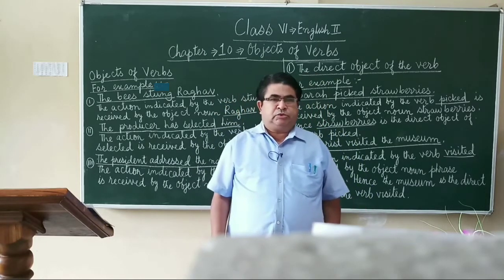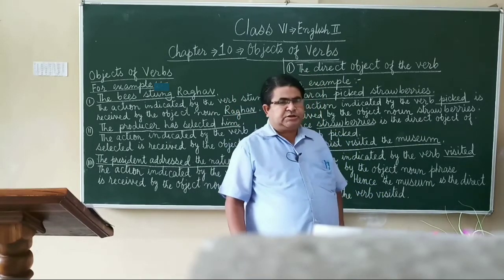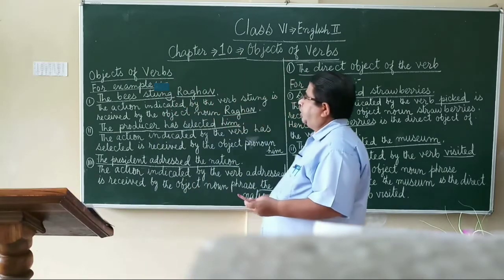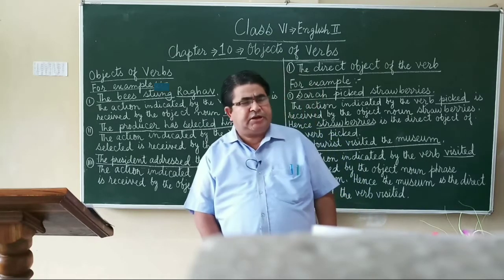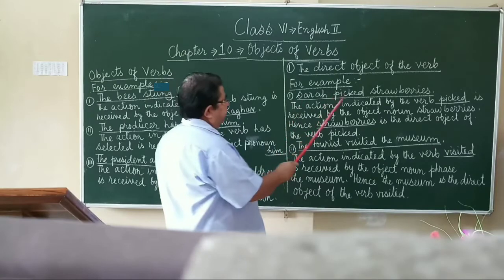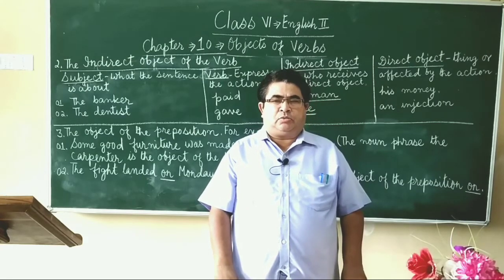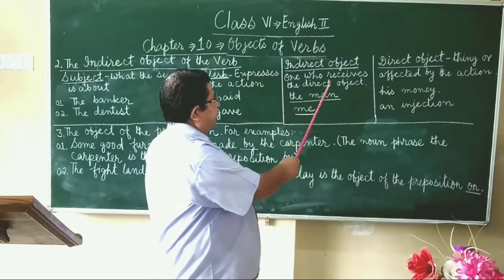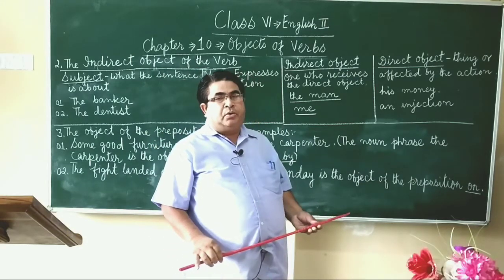CLASS VI ENGLISH II CHAPTER 10 BY MR. NANU